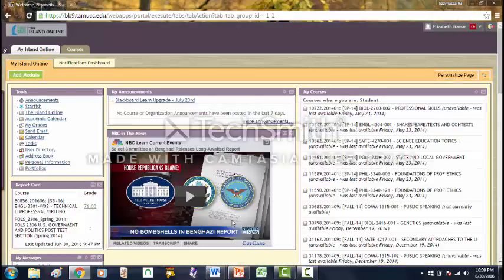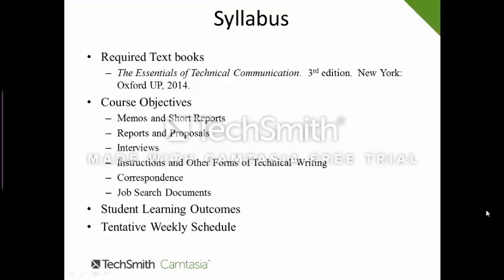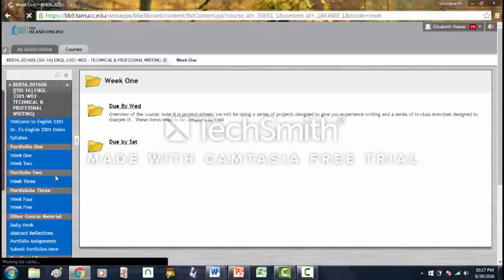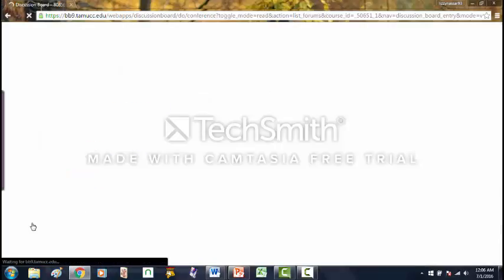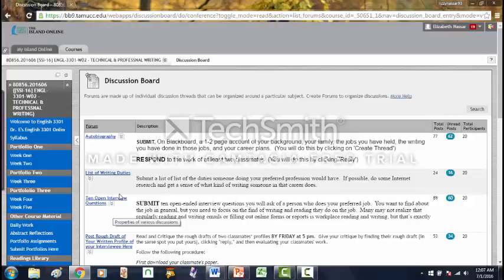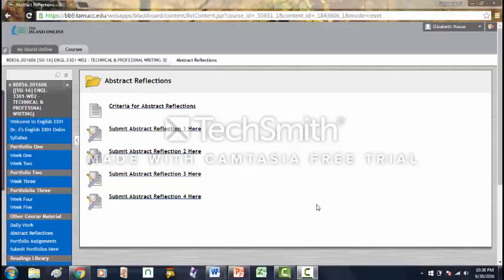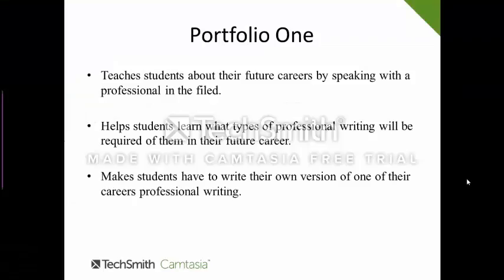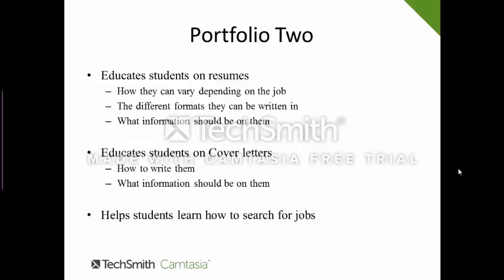Final video for portfolio three